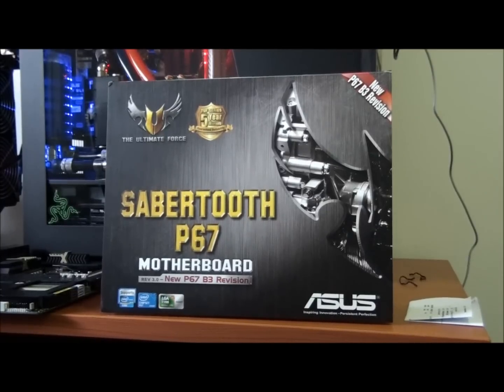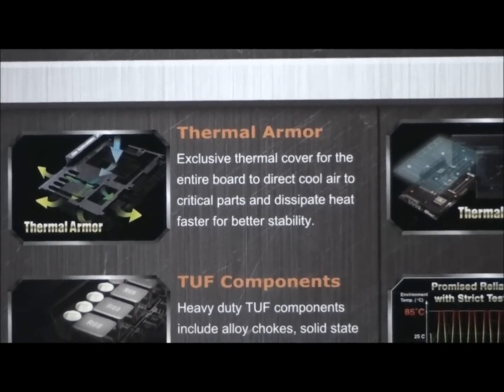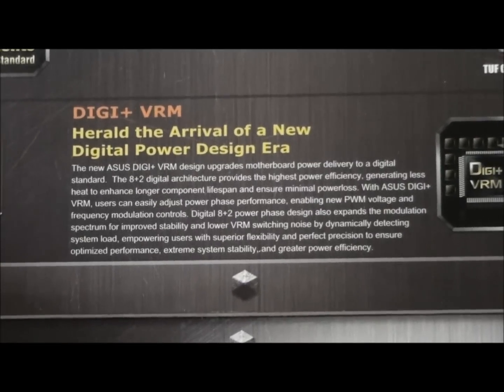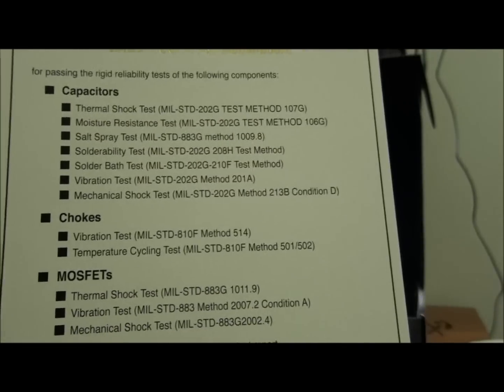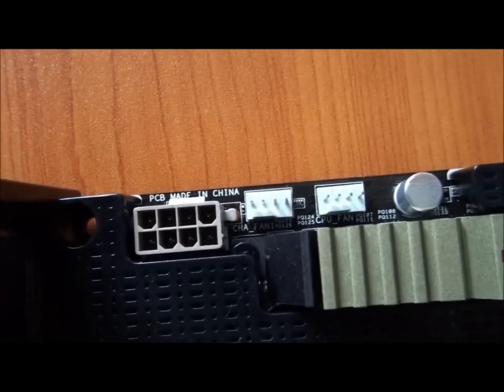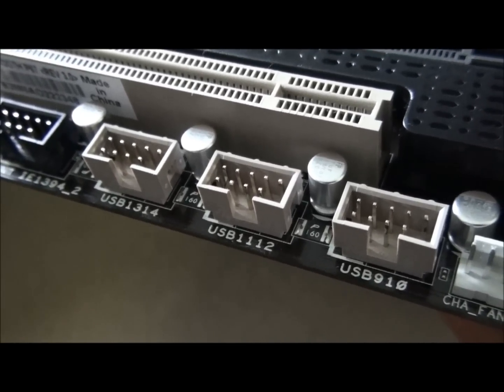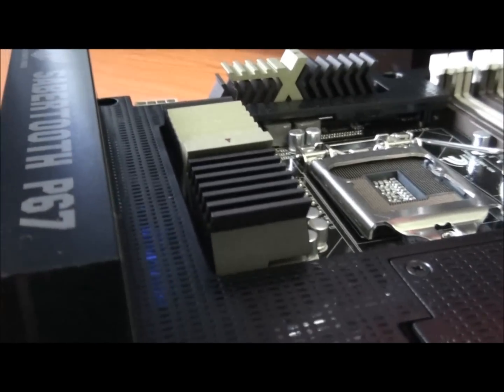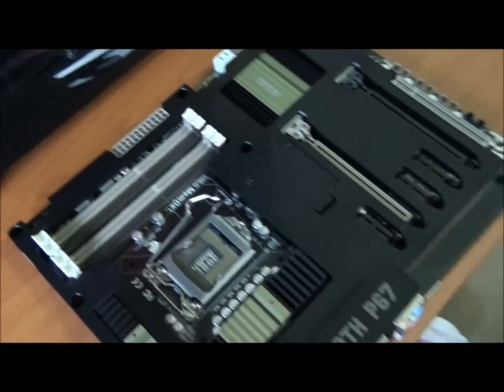Asus Sabertooth P67 Review Part 1 of 3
A good look at the Asus Sabertooth P67 TUF Motherboard. This board has an amazing, unique feature set. It has 12 temp sensors across the board underneath the thermal armor. This board is completely covered by a sheath, which Asus calls thermal armor, it is to spread more cool air across the board. So this is part 1 where I look at the board and its features and specifications. In part 2 and 3 I will look at the EFI BIOS and do a lot of testing, benchmarking and overclocking. I will also be water-cooling the 2600K that I am going to be running in this board. I am going to overclock it to the max and see what this board is capable of. Here is the link to Part 2 of the review